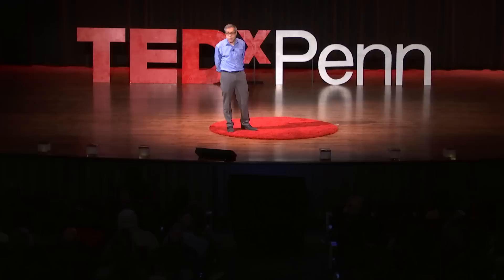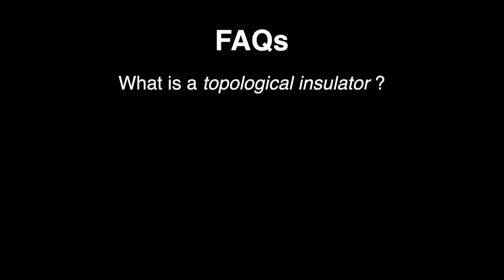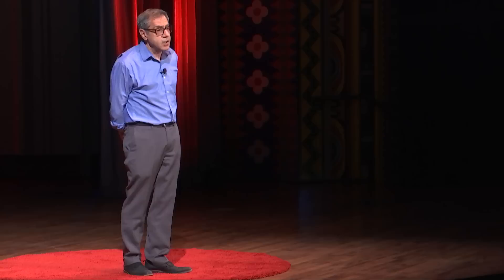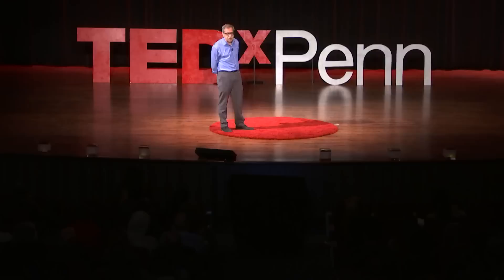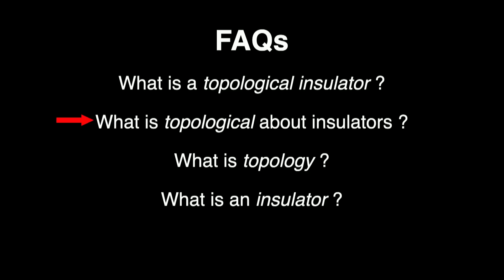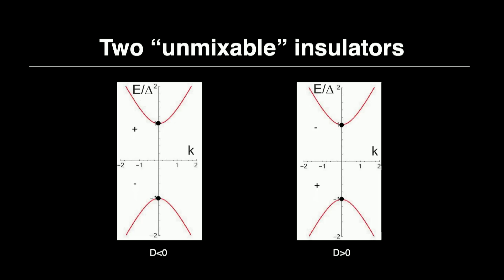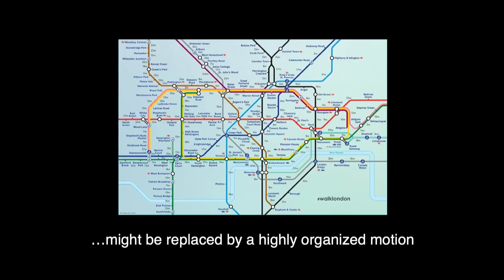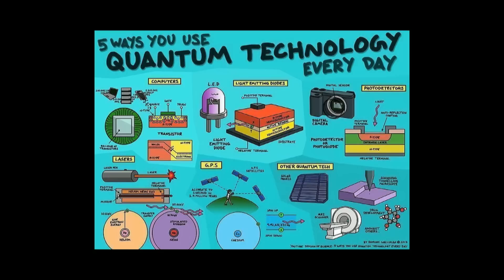Topological insulators: mind the gap! | Gene Mele | TEDxPenn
How are quantum computers and the London Tube related? UPenn physicist and 2019 Breakthrough Prize laureate Dr. Gene Mele describes the theory behind topological insulators, a special class of materials that conduct electricity only on their surface and why they are revolutionizing the world around us. Mele outlines the mathematics of topology, the physics of insulators, and why our entire electronic world is about to get a lot, lot faster.  Fresh off being named a winner of the 2019 Breakthrough Prize in Fundamental Physics, Penn Professor Gene Mele will speak about his revolutionary work in condensed matter physics at TEDxPenn 2019. His work alongside Professor Charles Kane led to the theoretical discovery of topological insulators, materials with conductive surfaces and insulative interiors that could usher in a wave of new, super-efficient electronics and potentially even ultra-fast, incredibly powerful quantum computers—one of the greatest technological challenges of the century. His TED talk will cover the history of conductors and two different applications of his work going forward: things unfolding in the current moment and things he predicts will unfold with great optimism for the future. This talk was given at a TEDx event using the TED conference format but independently organized by a local community.